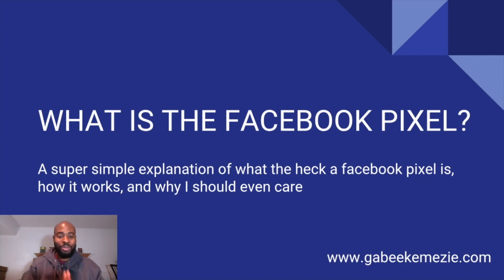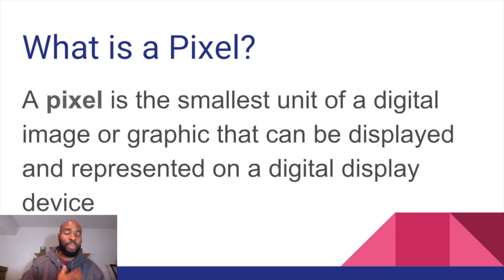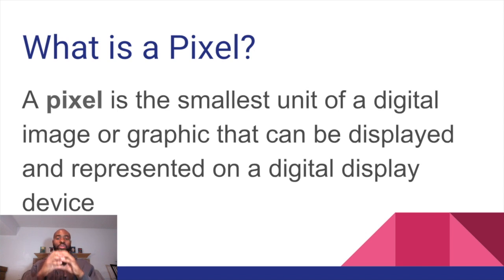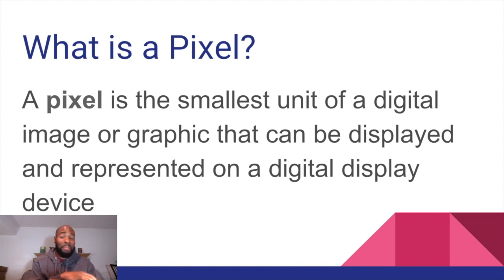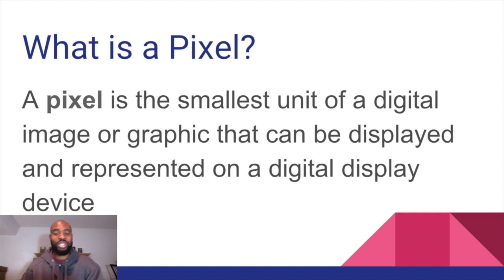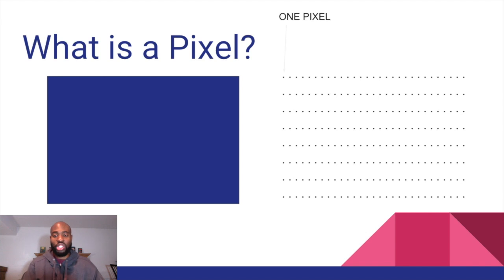What Is Facebook Pixel - SIMPLE Explanation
Have you ever wondered 'What is the facebook pixel?' How does it work?

How To Setup Your Facebook Pixel: youtu.be/QaUF_qb-e50

In this video I am going to explain exactly what the facebook pixel is and why it is important for your facebook marketing.

Here is how I like to explain what the facebook pixel is:

A pixel is the smallest unit when it comes to an image. When you place your facebook pixel on a certain page or website you give facebook  a way to track and record different events based on rules that you have set.

Obviously we cant see a pixel because they are basically non existent to the human eye, but programs like facebook and the facebook pixel helper can read it because of the code.

The rule that you create for your custom event involves the url of the specific page that acts as your "conversion point" in your marketing funnel.

When your facebook pixel is installed and well defined, facebook does the rest by tracking the necessary activity and making sure it is collecting the right data you are looking for.

Hopefully by the end of this video you will have a thorough understanding of what is facebook pixel and how it all works.